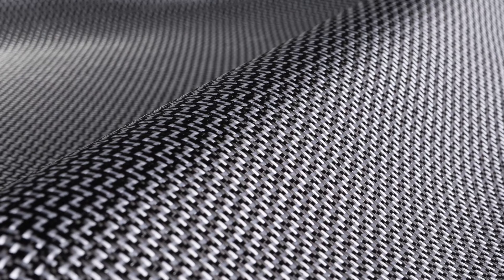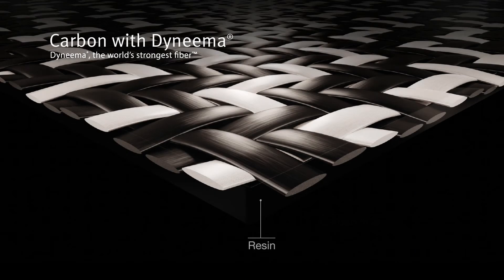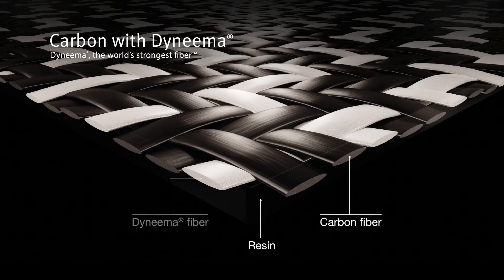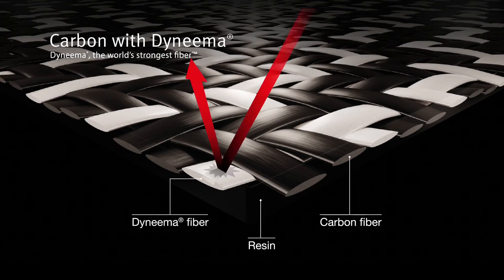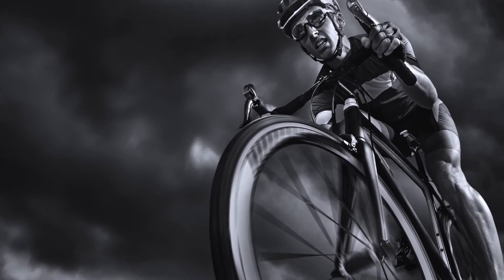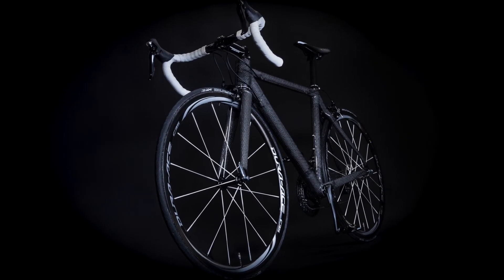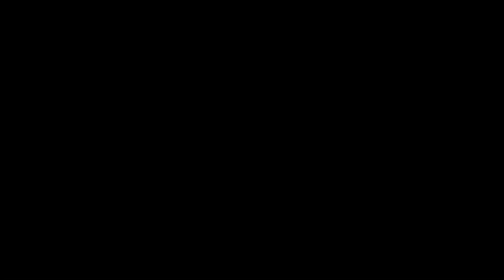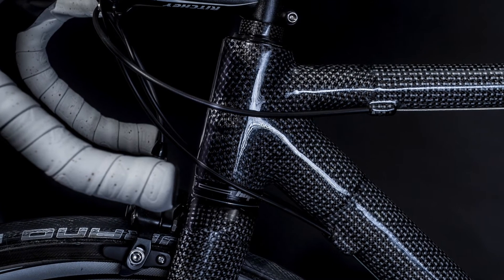The benefits and properties of carbon with Dyneema®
Dyneema® combined with carbon fiber makes a fabric that can be tailored to meet a variety of performance requirements.

Tim Kidd, New Business Development Manager at Dyneema®, explains the benefits and properties of carbon with Dyneema®